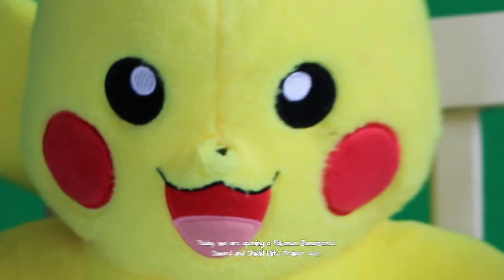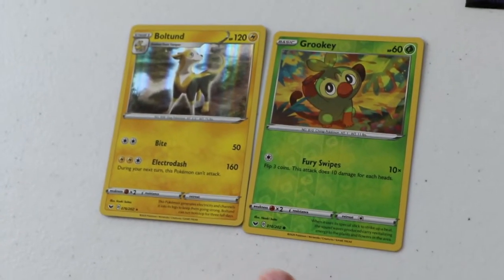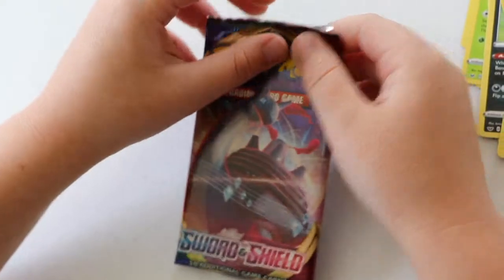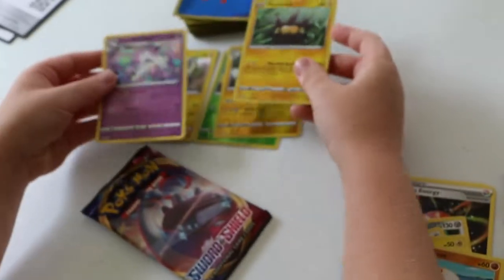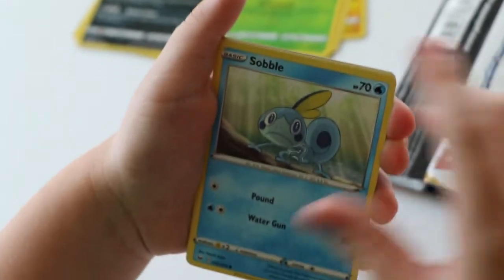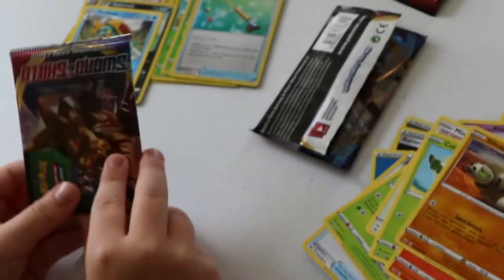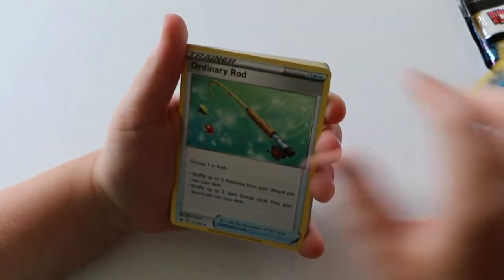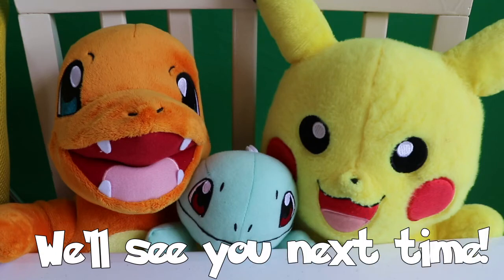SURPRISE GUESTS OPENING ZAMAZENTA POKEMON SWORD & SHIELD ELITE TRAINER BOX!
Unboxing a  ZAMAZENTA POKEMON SWORD & SHIELD ELITE TRAINER BOX with Charmander, Squirtle, and Pikachu!